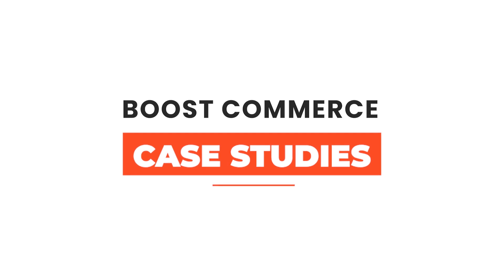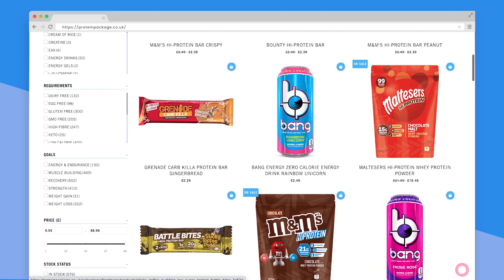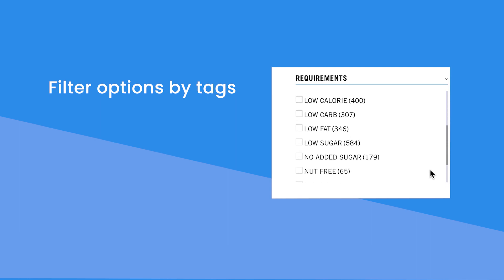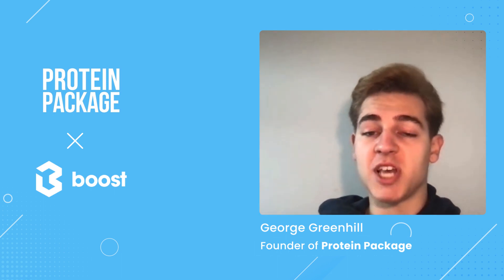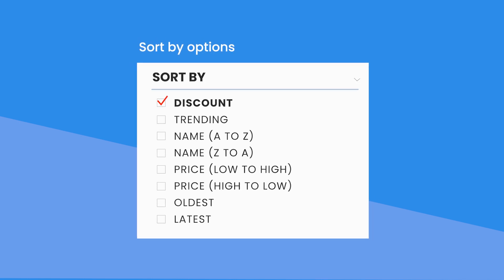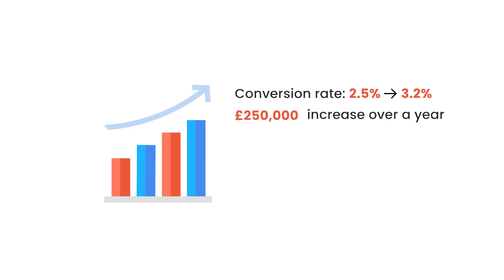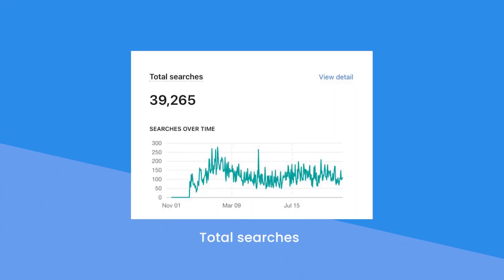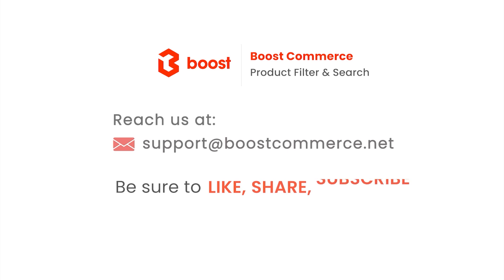How Protein Package uses Product Filter & Search to grow holiday sales || Boost Commerce Case Study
Protein Package - a successful British start-up in foodstuff. So far, Protein Package, with the help of the Boost app, has witnessed an increase from 2.5% to 3.2% in conversion rate, equivalently around a £250,000 increase in sales over a year.

Let's explore how they've utilized Product Filter & Search app by Boost Commerce to grow holiday sales.

OUTLINE
[0:00] Protein Package Introduction
[0:33] Why Protein Package chose Boost Product Filter & Search
[1:08] How Protein Package set up basic function of PFS
[2:48] How Protein Package used special settings to grow holiday sales
[4:36] What Protein Package has achieved after using PFS
🚀 It's time to leverage your Shopify store. TRY PRODUCT FILTER & SEARCH FREE »